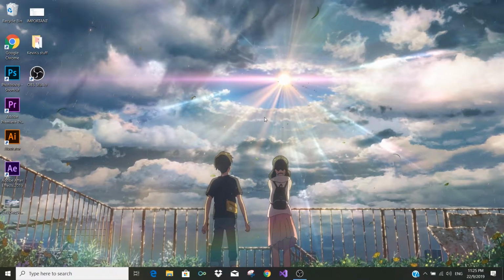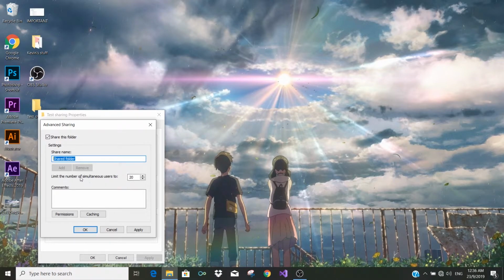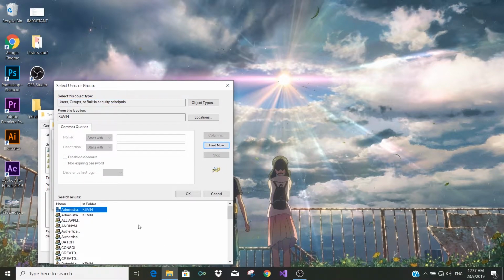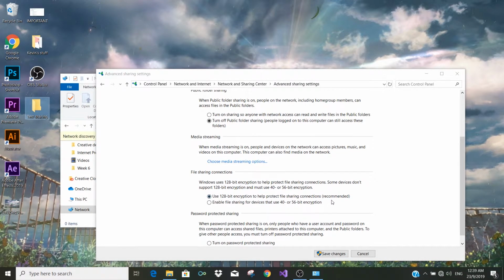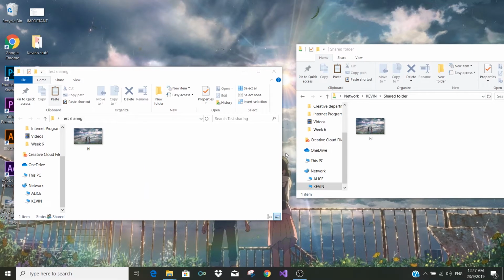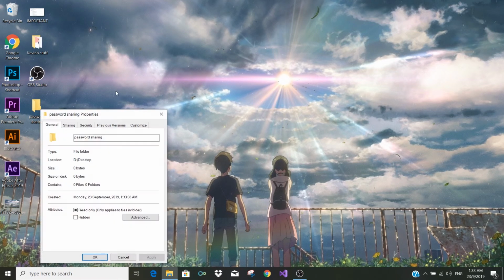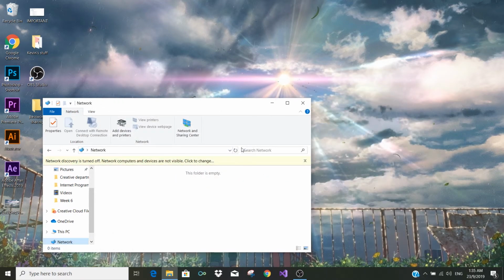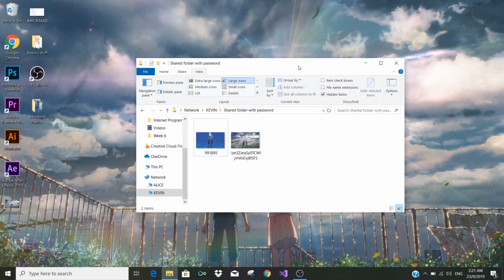How to create a shared folder on a wireless network in Windows 10 (With password & Without password)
In this video, I am going to demonstrate on how to create a shared folder and share it over a wireless network with detailed steps. Not much people knew about this feature in Windows 10.
I hope it helps those who are having problems on creating a shared folder!

BIG THANKS TO YOU GUYS WHO FINISHED THE WHOLE VIDEO!!!

VIDEO TIMELINE:
0:00 Tips and tricks for no errors
0:55 Shared folder without password protection
6:27 Shared folder with password protection